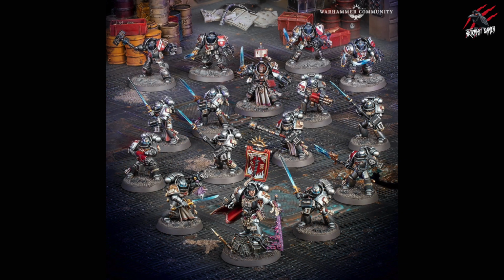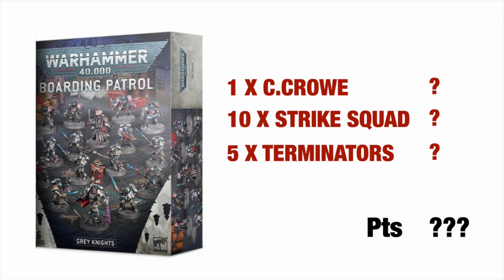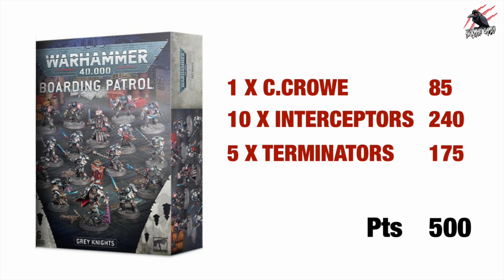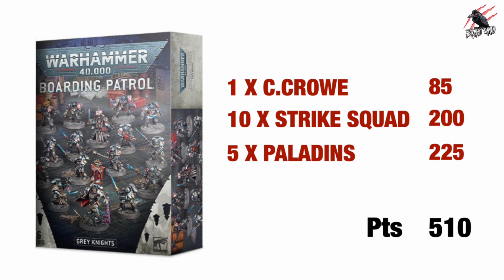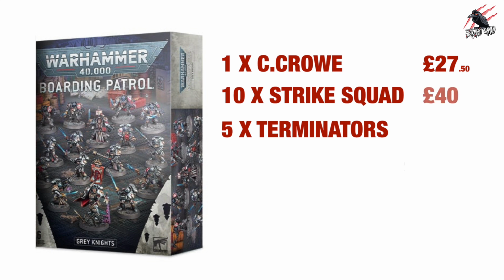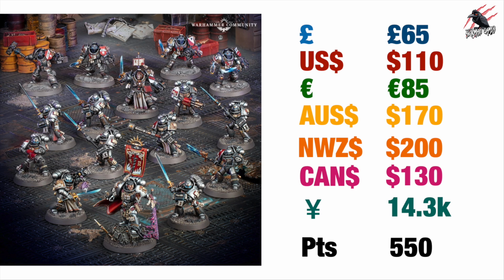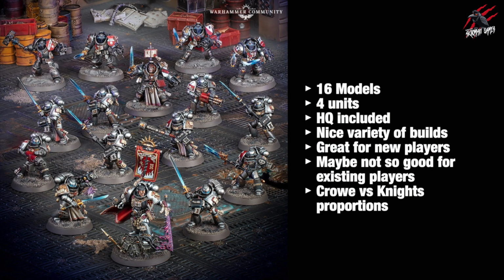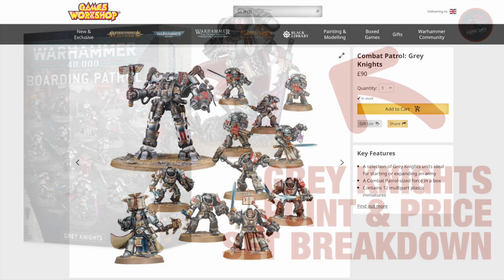GREY KNIGHTS BOARDING PATROL - Price & Point Breakdown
Want to see Narrative Battle Reports for Kill Team, Warcry & 40k Combat Patrols?